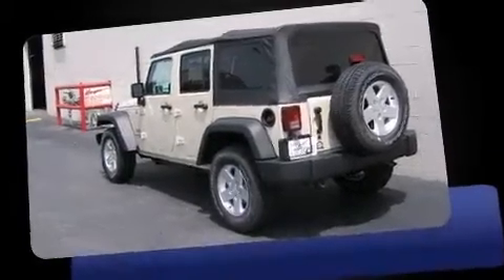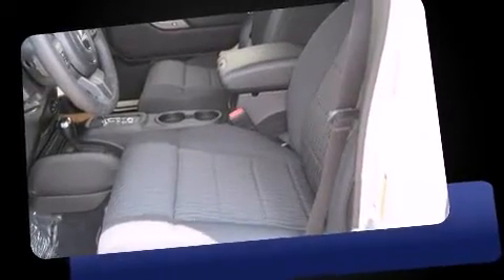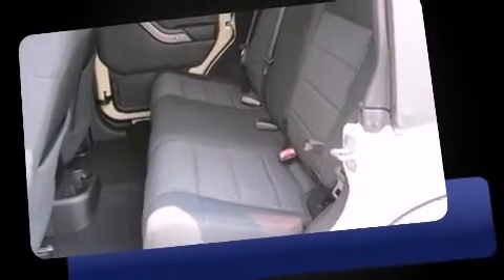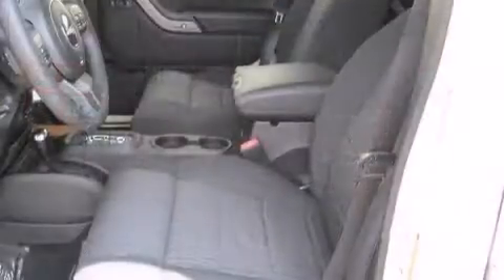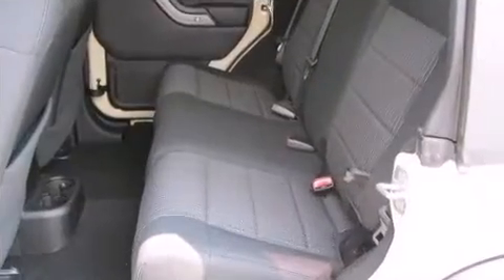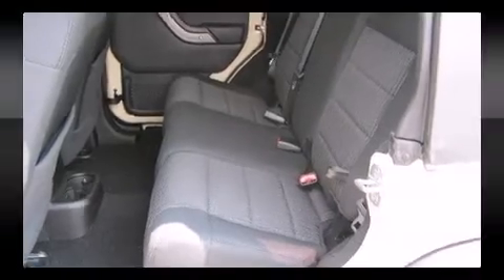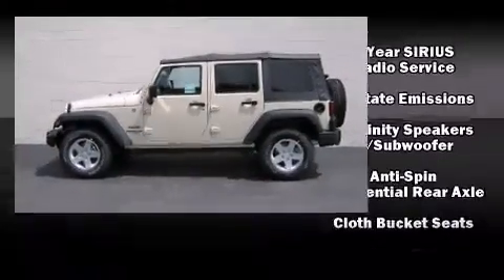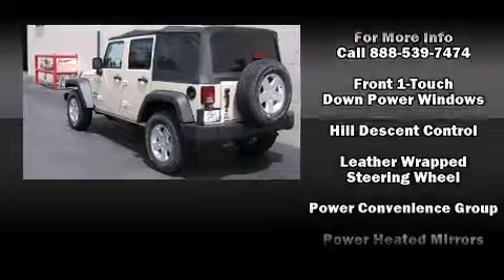2012 Jeep Wrangler Unlimited Sport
Treat yourself to a test drive in the 2012 Jeep Wrangler Unlimited. Under the hood you'll find a 6 cylinder engine with more than 270 horsepower, providing a smooth and predictable driving experience. Four wheel drive allows you to go places you've only imagined. All of the premium features expected of a Jeep are offered, including: a trip computer, front bucket seats, air conditioning, skid plates, power windows, cruise control, and 1-touch window functionality. Premium sound drives 7 speakers, providing you and your passengers a sensational audio experience. Jeep ensures the safety and security of its passengers with equipment such as: dual front impact airbags, integrated roll-over protection, traction control, brake assist, a security system, and 4 wheel disc brakes with ABS. Electronic stability control ensures solid grip atop the road surface, no matter how challenging the driving conditions. We have the vehicle you've been searching for at a price you can afford. Please don't hesitate to give us a call.